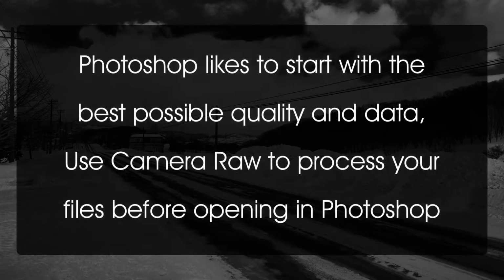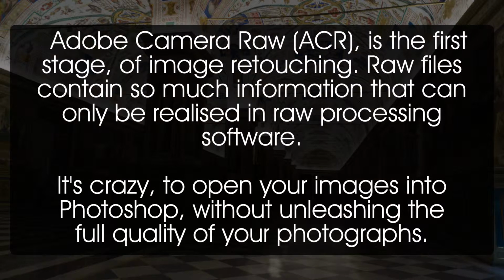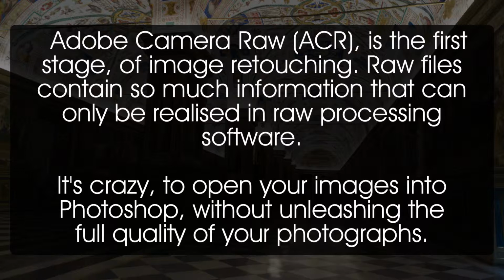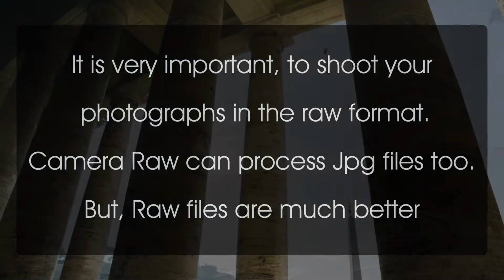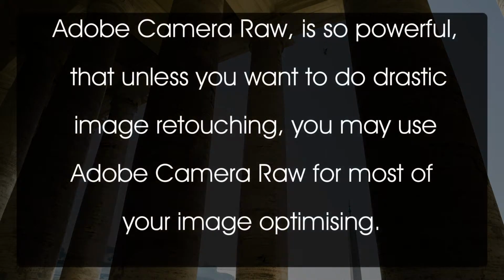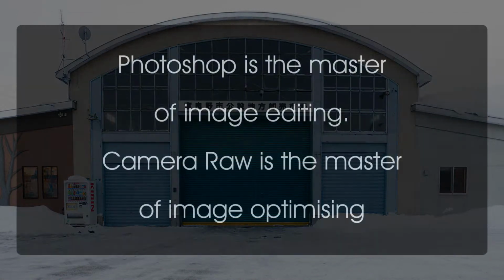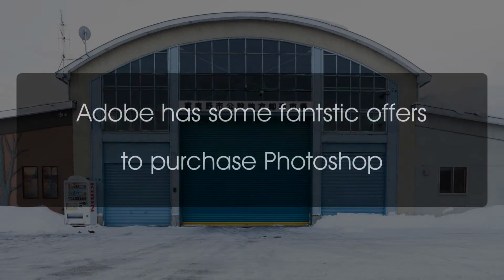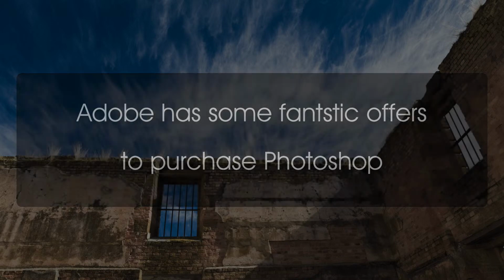Guided Learning Onsodi Course Introduction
Use the Guided Learning System to learn how to process raw files in Adobe Camera Raw